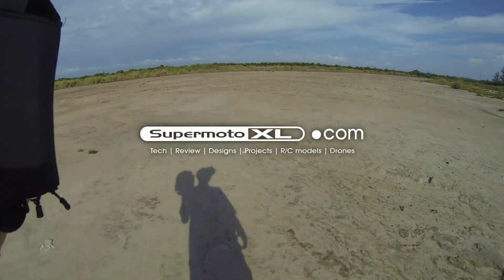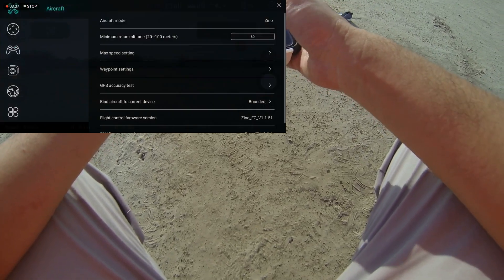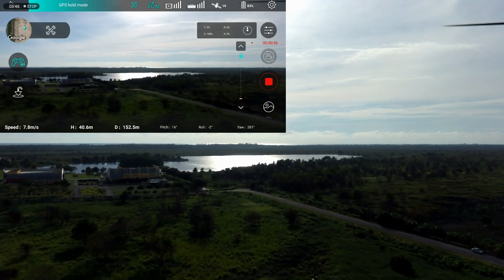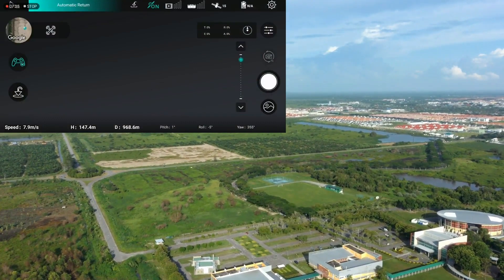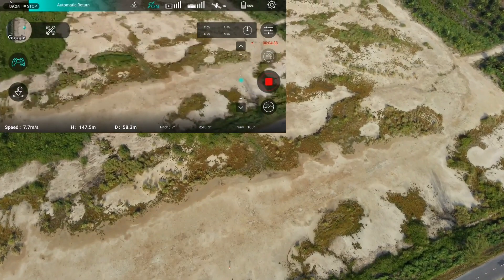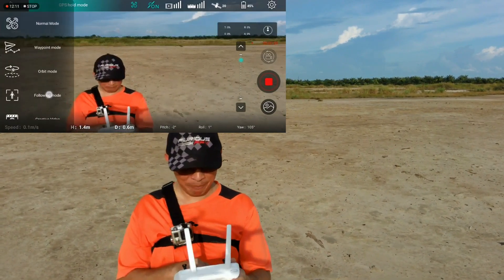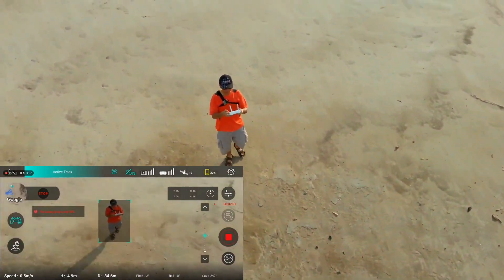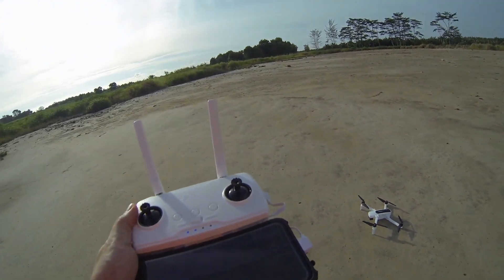HUBSAN ZINO H117s 4K UHD drone -Part 2: Max distance test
Hubsan ZINO drone

*(Note: This video produced at 1080p, the 4K UHD video will be  shown on other proceeding videos)

So HUBSAN comany claimed that the ZINO H117s can fly within or up to 1KM (1000m) distance outward from the operator which is good enough range for aerial photography use, so today i'm going to test if the claim is true or otherwise.  And also i'm testing extra fun stuff as usual.  Enjoy the video.